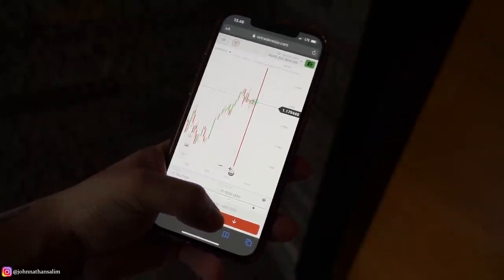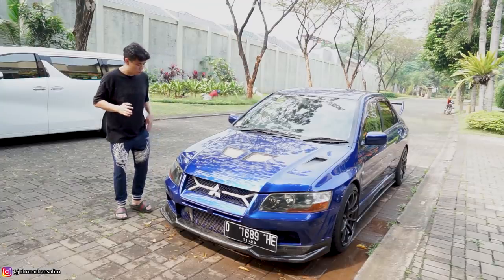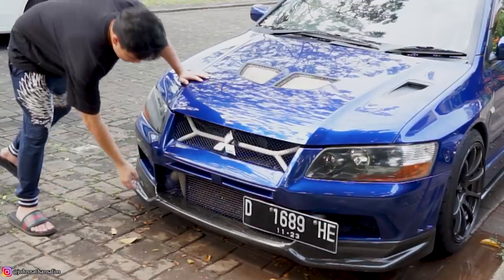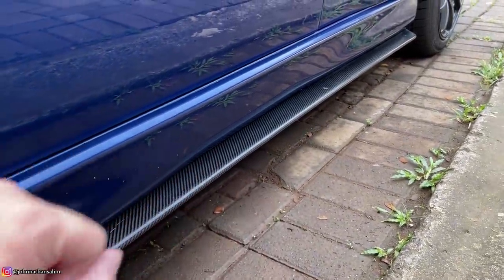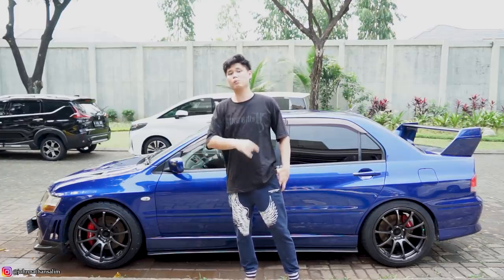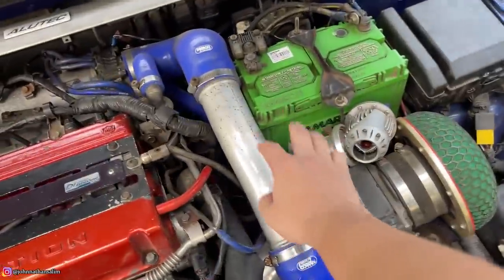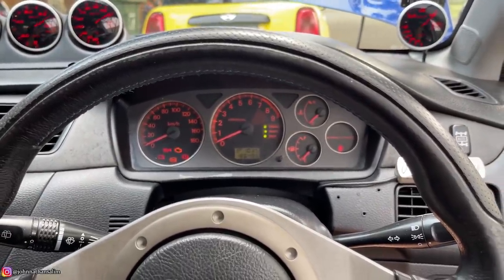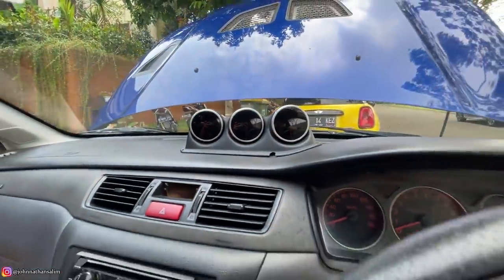BELI MITSUBISHI LANCER EVO VII JADI-JADIAN BUDGET BERSAHABAT | CARVLOG #315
nah kali ini sesuai request kalian akhirnya gw review evo 7 nihhh.. ENJOYYY